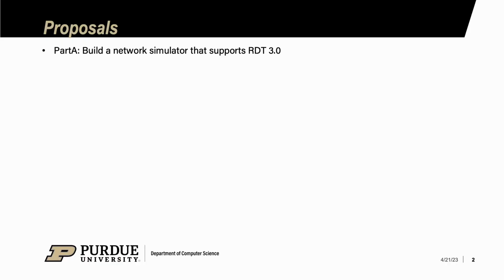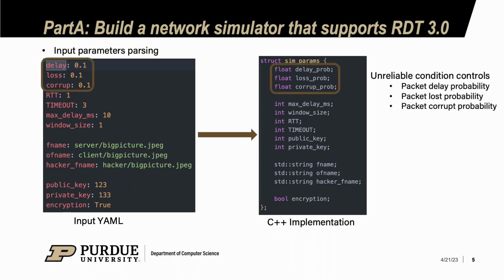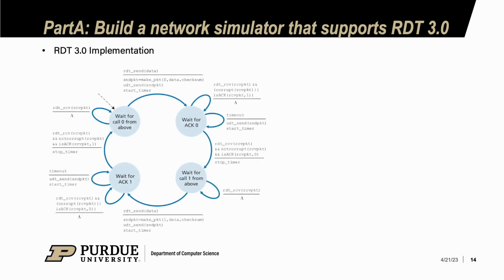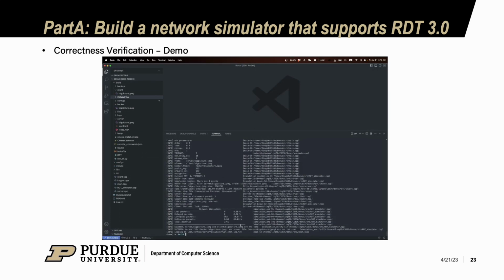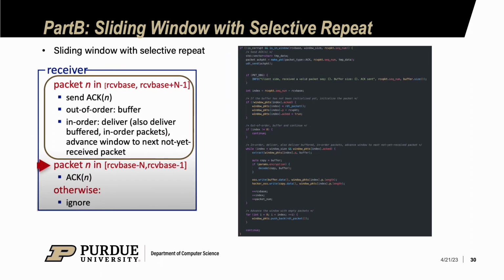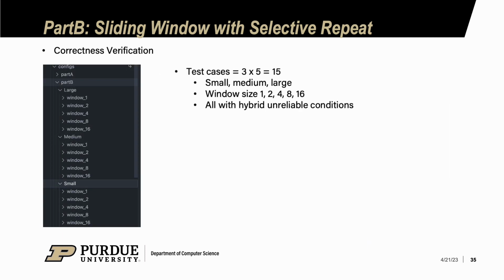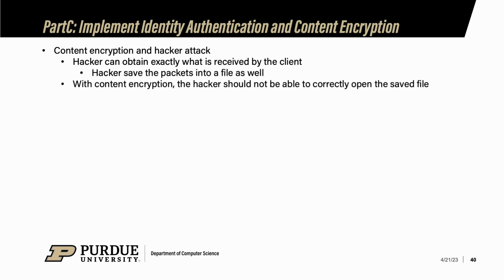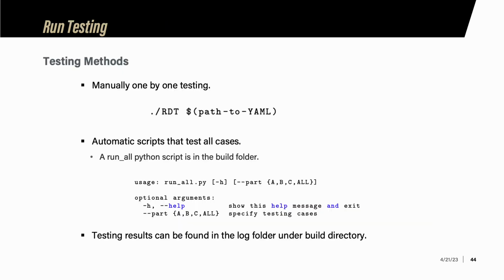CS536 Bonus Project: "Demo: Reliable data tranfer from RDT3.0 to Selective Repeat" (Programming Lab)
Group member: Lu Ling